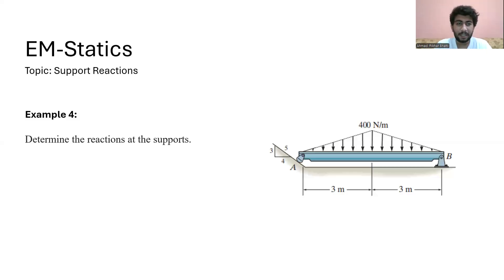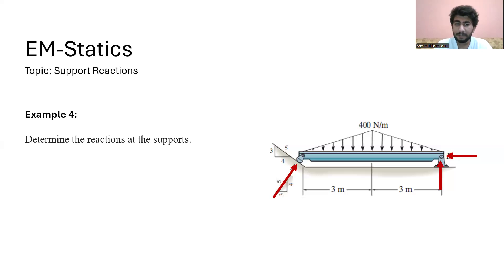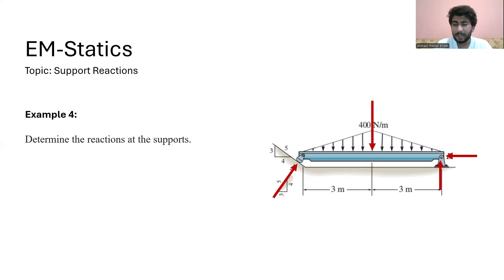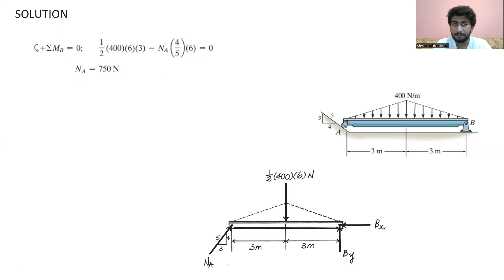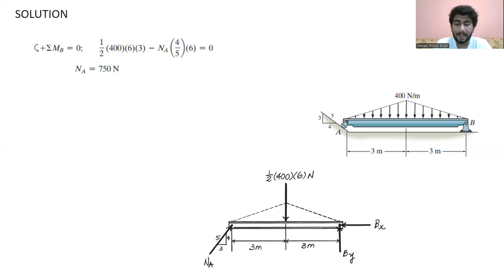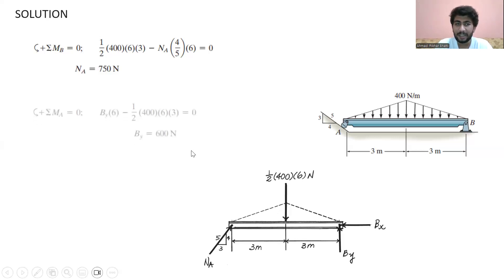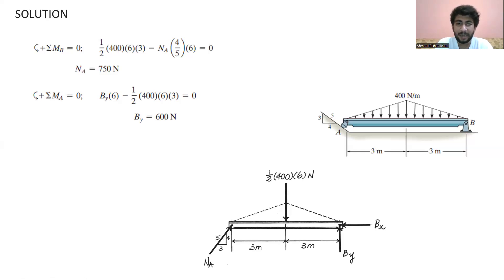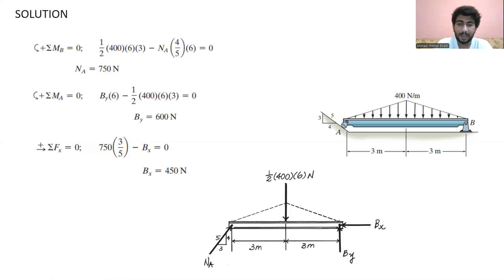Support Reactions Ex 04: Determine the reactions at the supports.